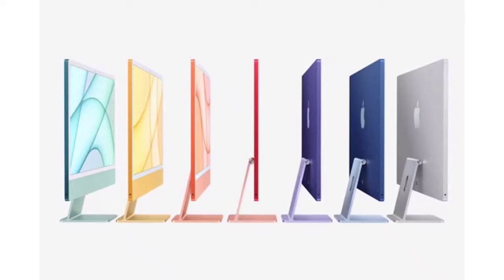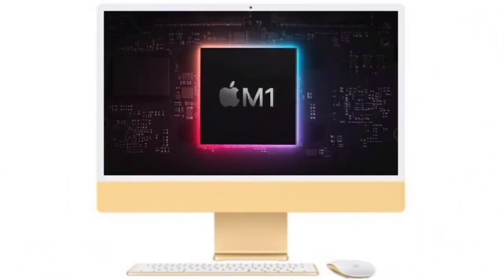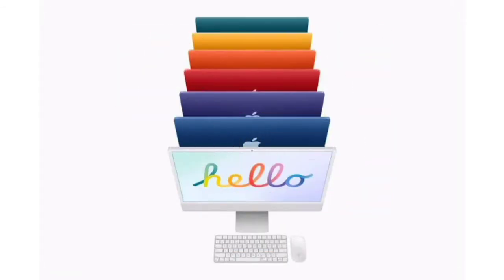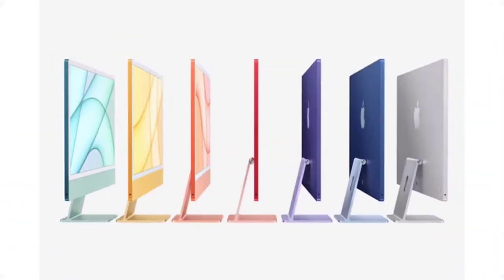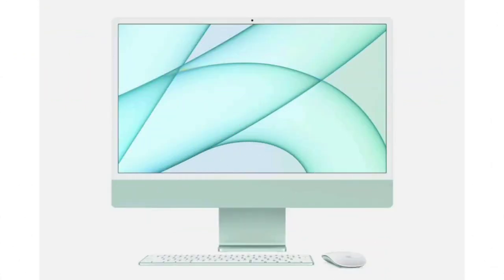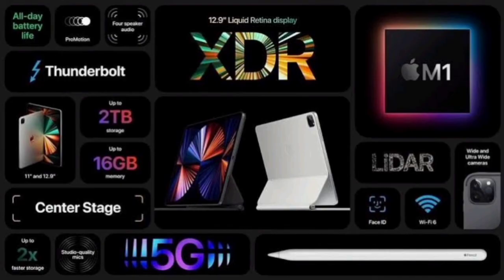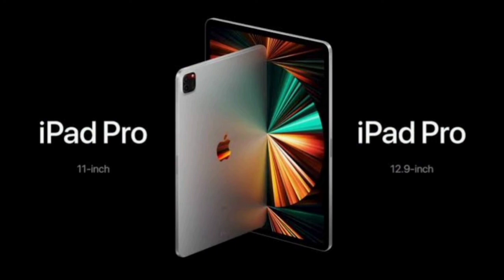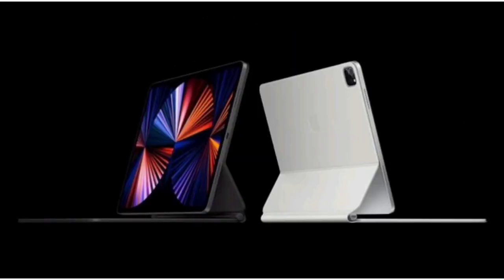Apple Spring Event Overview - Tamil | The new 24" iMacs aren't worth it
Apple Spring Event Overview - Tamil | The new iMacs aren't worth it
Apple-ன் ஊதாப்பூ நிற iPhone , iMac , iPad Pro , Airtag || Apple Event 2021 in 5min
In this video, we will see what update Apple is bringing to the Apple event 2021 in Tamil .If you like this video give a thumbs up and share this with your friends & family.

Apple கொண்டுவந்த புத்தம் புது Gadgets | Apple Event 2021